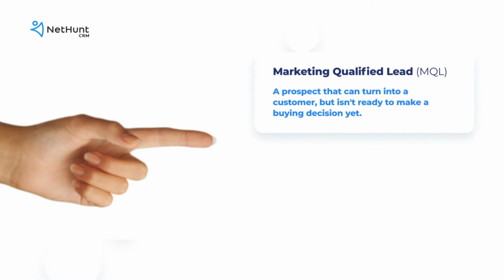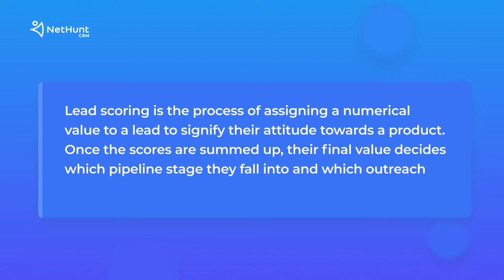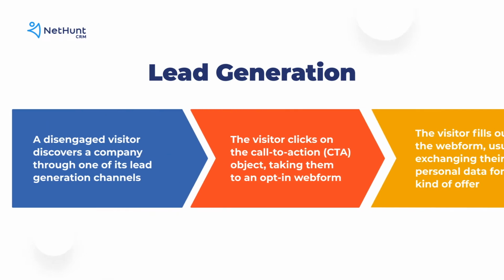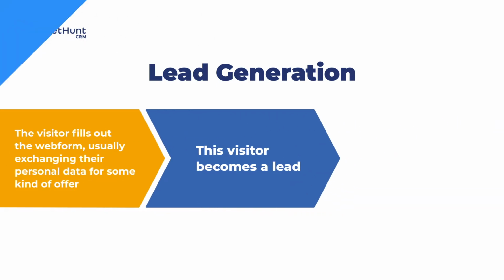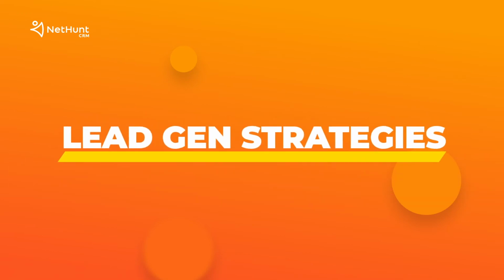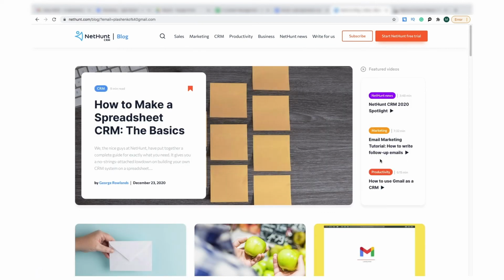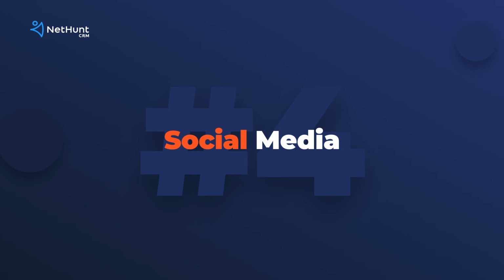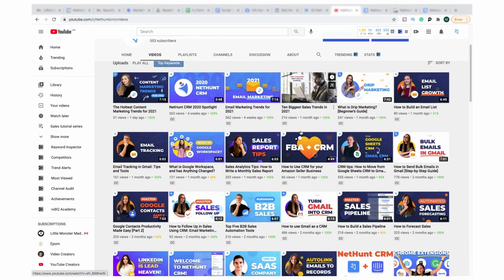How to Generate Leads in 2021 [Part 1]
Watch this video tutorial on how to do lead generation in 2021. By the end of this video, you will know what is a lead, a lead scoring, why it’s important, and how to generate leads. to automate your LinkedIn lead generation.

Time-codes:

0:00 How to generate leads in 2021
0:37 What is a lead?
1:21 What is lead scoring?
1:53 What is lead generation?
2:38 Why is lead generation important?
3:09 How to generate leads for your business?
4:15 Lead generation strategies

Find more lead generation tips over at NetHunt’ Learning Hub:
- 10 Creative Ways to Find Leads on LinkedIn
What is a lead?

A lead is any person who shows interest in your business, its products and services in any shape or form. This interest can appear in them from either looking you up online, reaching out to you or communicating with you in any other way.

There are two main types of lead.

A marketing qualified lead, or MQL is a prospect that can turn into a customer, but aren’t ready to make their buying decision yet.

A sales qualified lead, or SQL, is a lead who has passed the engagement stage and is ready to be hit with a direct sales push.

What is lead scoring?

This is the process of assigning a numerical value to a lead to signify their attitude towards a product. Once the scores are summed up, their final number decides which pipeline stage they fall into and which outreach they are subject to next.

Next, what is lead generation?

Logically, lead generation is the stimulation of interest in your product or service and the gathering of leads who might be interested enough to buy your product. It’s all the activities aimed at a potential customer to persuade them to buy your product.

A very typical lead generation process looks something like this…
1. A disengaged visitor discovers a company through one of its lead generation channels.
2. The visitor clicks on the call-to-action (CTA) object, taking them to an opt-in webform.
3. The visitor fills out the webform, usually exchanging their personal data for some kind of offer.
4. This visitor becomes a lead.

Lead generation is essential!

It lets you collect valuable information about prospects.
It raises brand awareness.
It helps to target specific prospects.

There are two channels for lead generation: outbound and inbound marketing.

But whatever you do, you shouldn’t buy leads. It brings low-quality leads to your business who aren’t at all interested in your product or service and to top it all off, you can face legal penalties such as fines if your lead generation database isn’t GDPR compliant.

Instead, you should use one of these tried and tested lead generation strategies.

1. Content.
2. Ads and Retargeting.
3. Social Media.
When using LinkedIn for lead generation, check NetHunt CRM's extension for LinkedIn. It allows you to capture leads in no time and automatically pull them into your NetHunt CRM.
4. Email marketing.